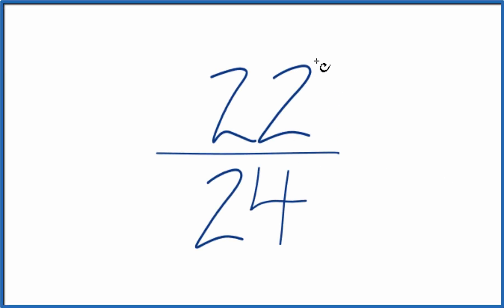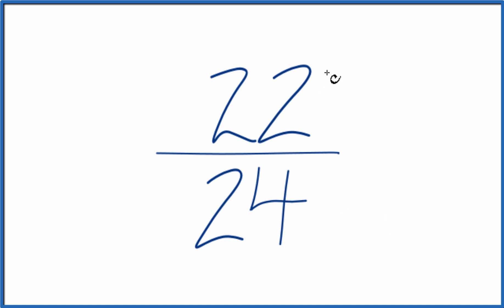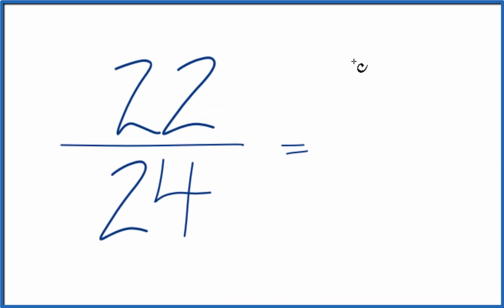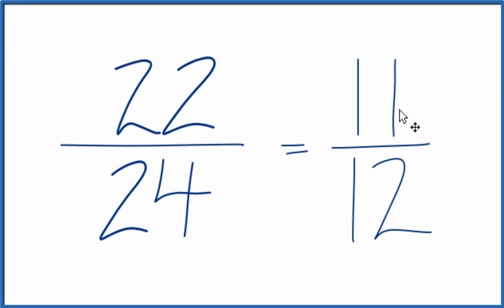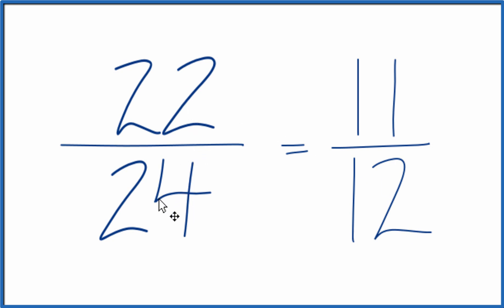How to Simplify the Fraction 22/24